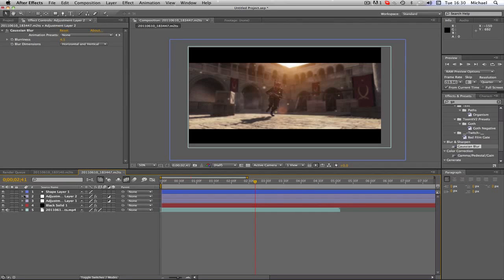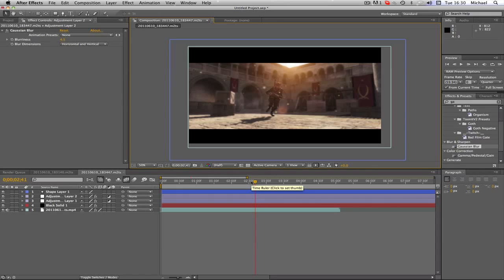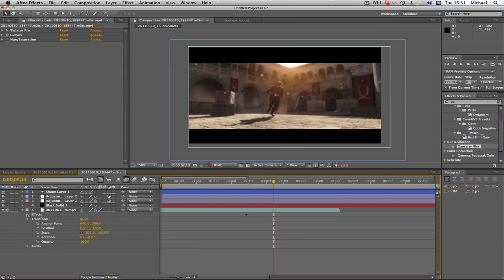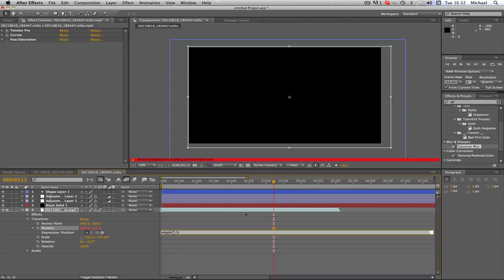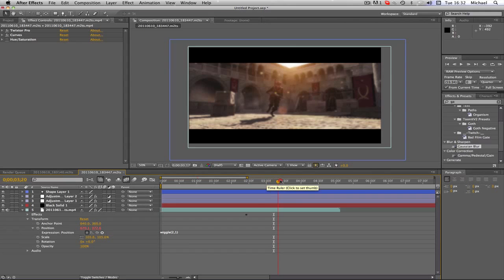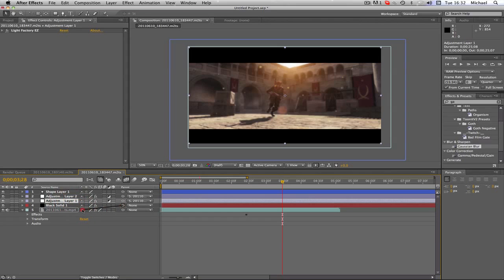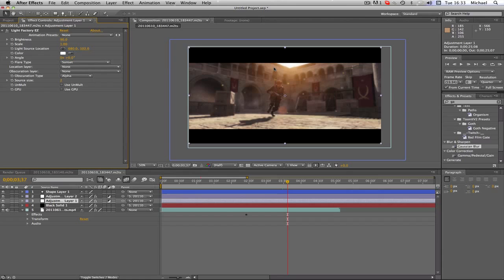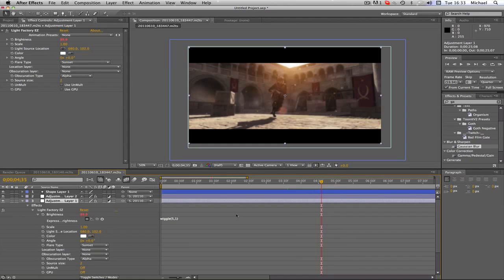After Effects | Wiggle Effect | TutorialMarket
This was the last reupload guys, finally done!
Simple but really cool tutorial!
100 Likes for a SICK CC pack this weekend!
- Adam